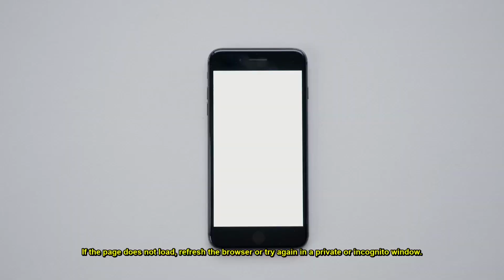How to install property management workflows with AppFolio - Complete Guide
Unlock the potential of your property management business with our comprehensive guide on how to install workflows using AppFolio! In this video, we’ll walk you through each step of setting up efficient processes that streamline your operations, improve tenant satisfaction, and maximize your productivity. Whether you're a seasoned property manager or just starting out, this complete guide will provide you with the tools and tips you need to succeed.